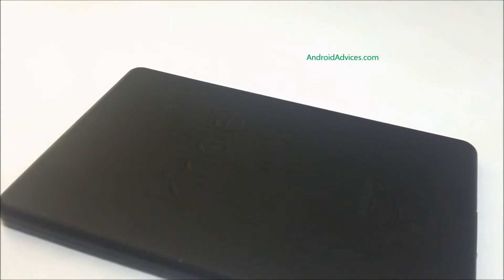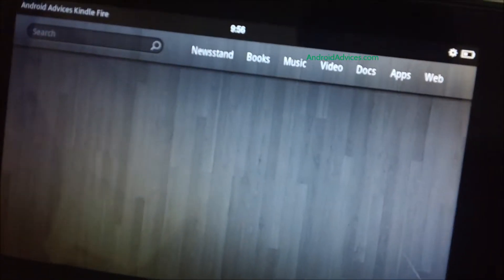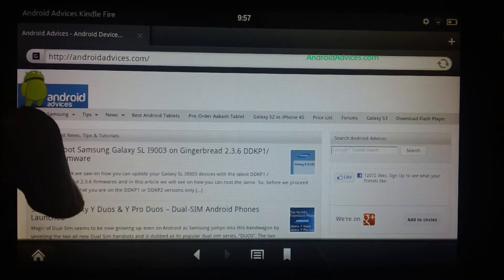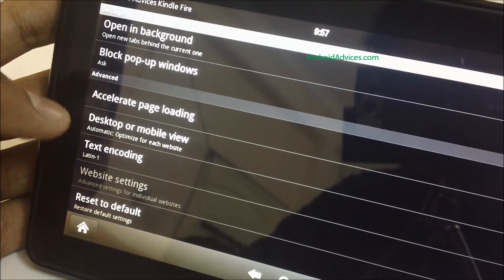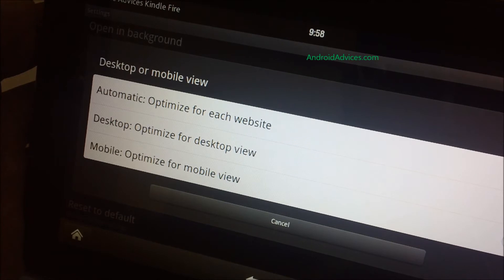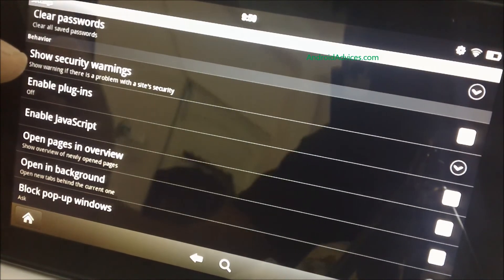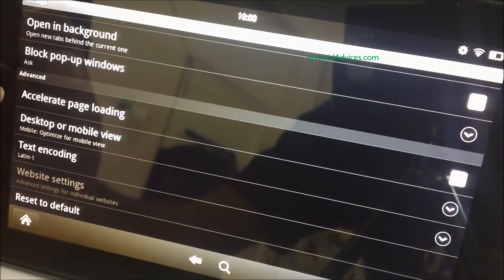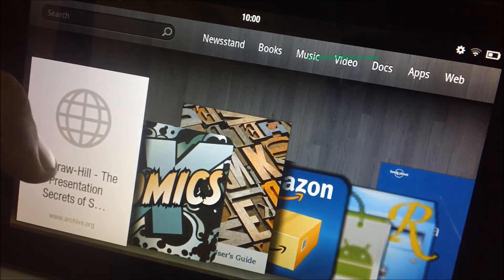Tip to Increase Amazon Kindle Fire Silk Browser Performance & Speed - PhoneRadar